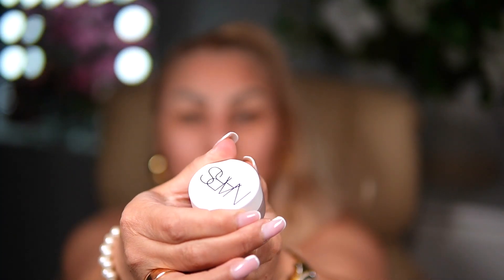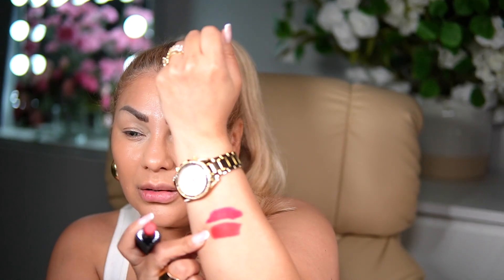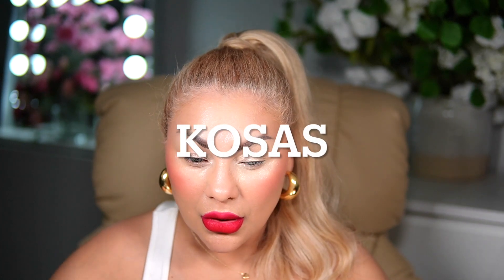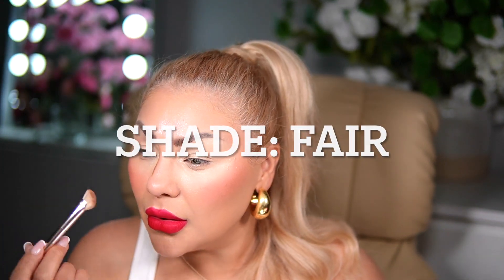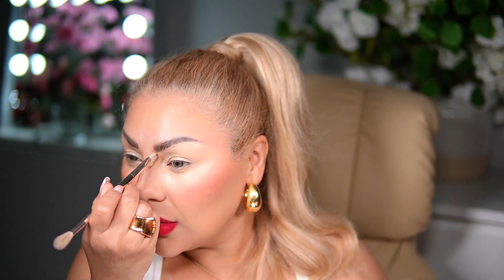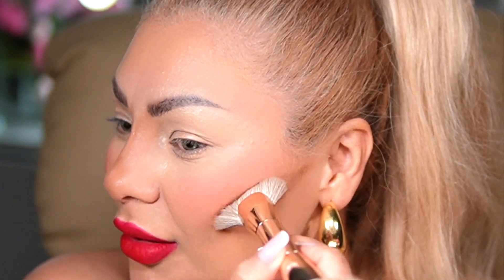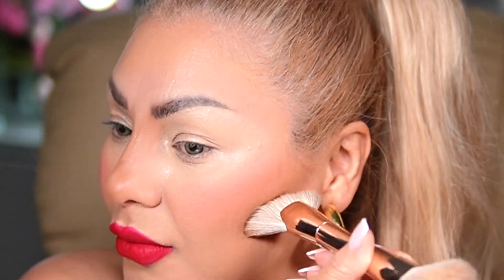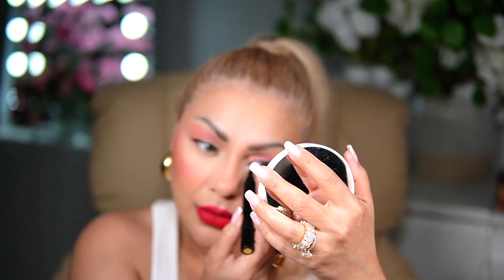STILL THE BEST, PROMISES NOT KEPT, HUDA. DIOR, NARS, REVLON, MFE,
HELLO DARLINGS,
LET'S PLAY WITH MAKEUP

Dior
Rosy Glow Blush

NARS
Light Reflecting™ Undereye Brightener

Ultra HD Self-Setting Medium Coverage Concealer

HUDA BEAUTY's TANTOUR Contour & Bronzer Cream

Revlon, ColorStay Suede Ink, Built-in Primer, Infused with Vitamin E, Waterproof, Smudgeproof, Matte Color

ABOUT ME:
Hello Darlings, I am Lori, Canadian based, and a lover of Beauty, Fashion & Interior Design.
On my channel I share the things that bring me joy and happiness.

Significant facts about me:
I am only impressed by high-end foundations that do NOT require a primer to do it’s job!

I am quite picky 🧐 with makeup quality.
I expect an equivalent return on investment, otherwise I spill the ☕️

I have a history of falling hard for BLUSH...love at first sight... its my biggest weakness.
If BLUSH were men, I would be in BIG TROUBLE. lol